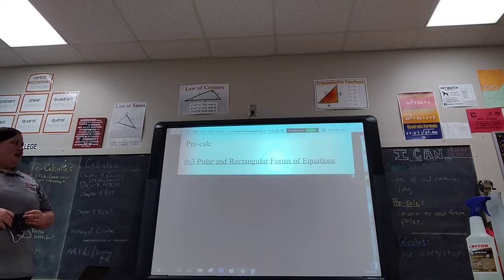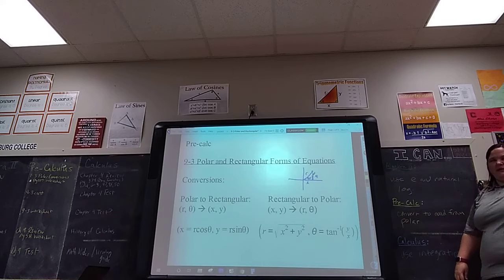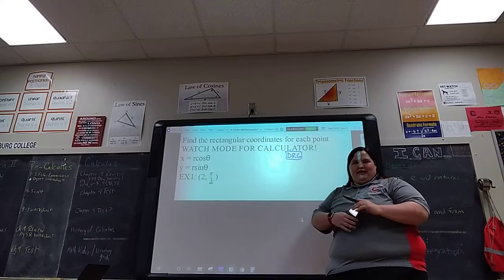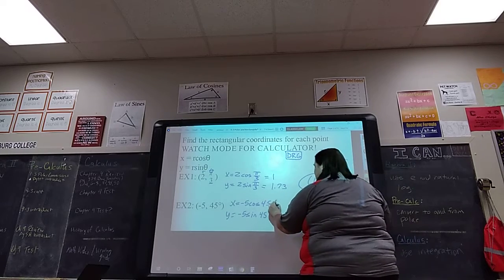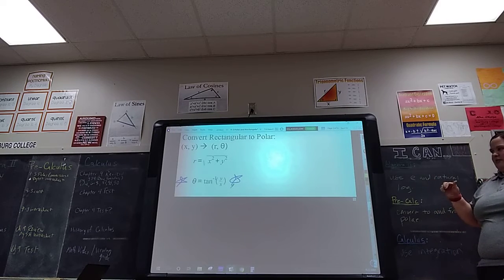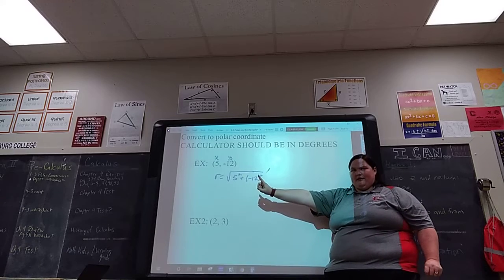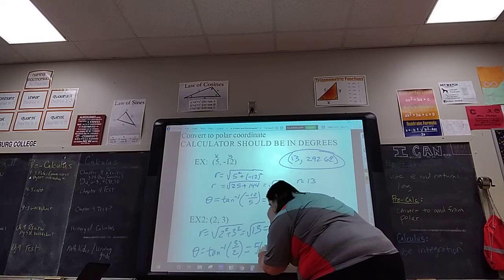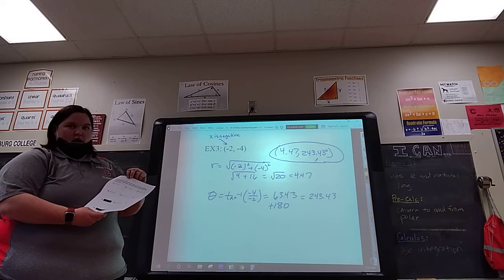9-3 Polar Conversions notes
from Monday 5/3/21